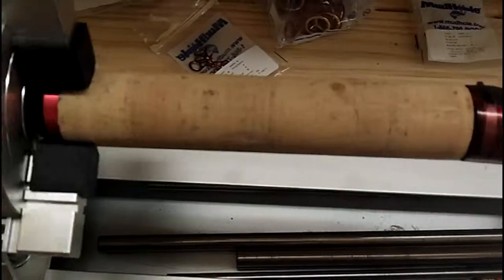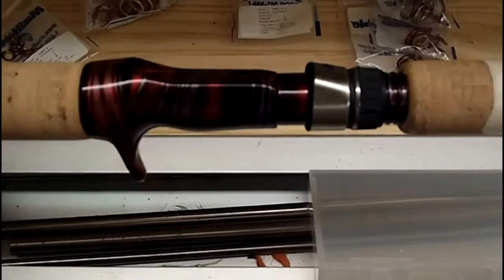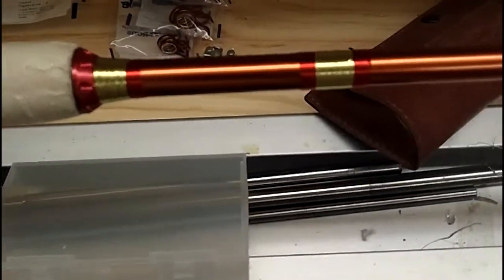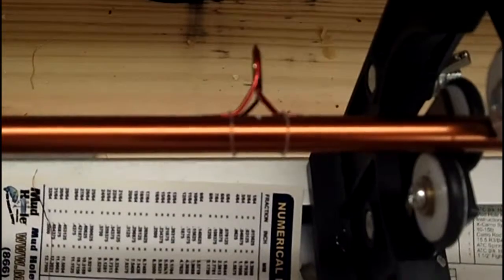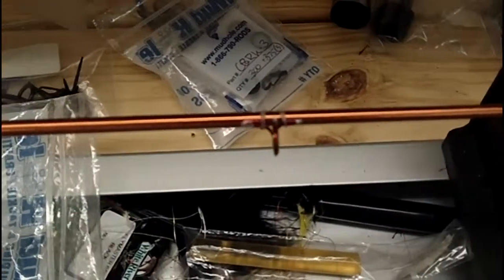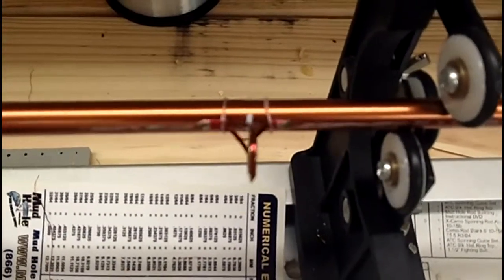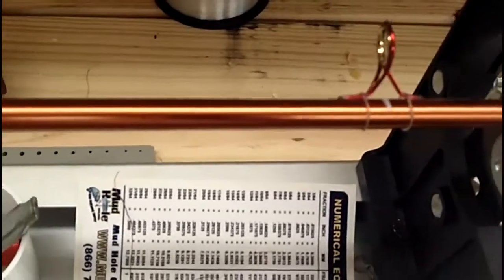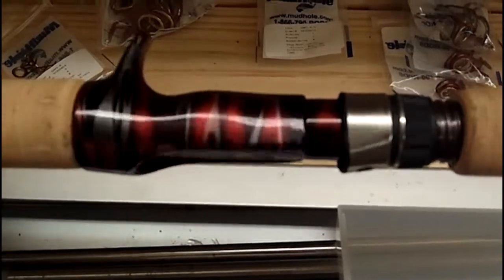Custom rod build BPC 2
next step in building the custom BPC rod